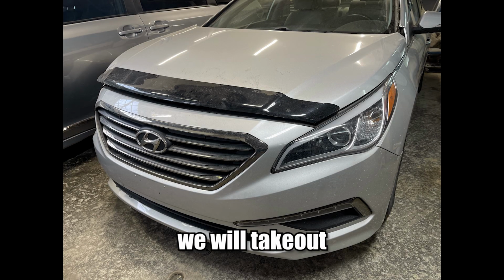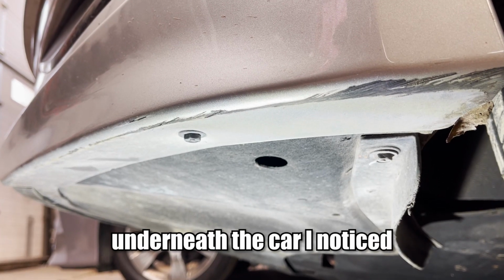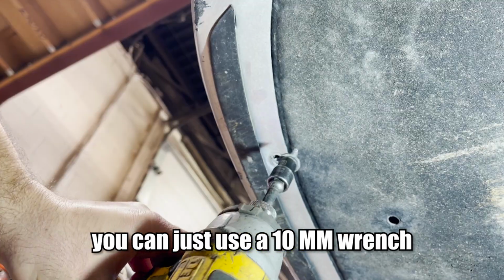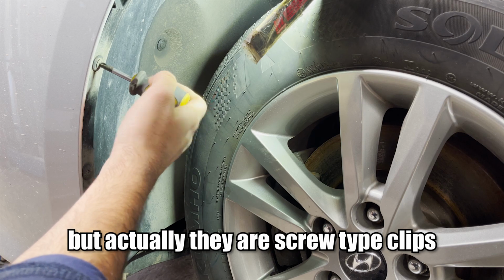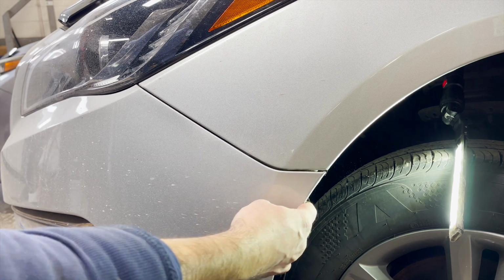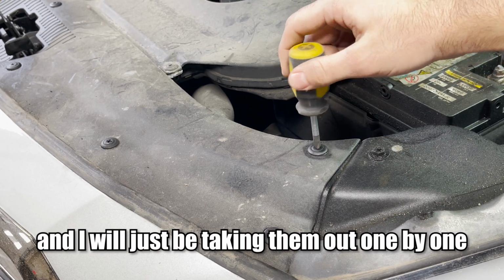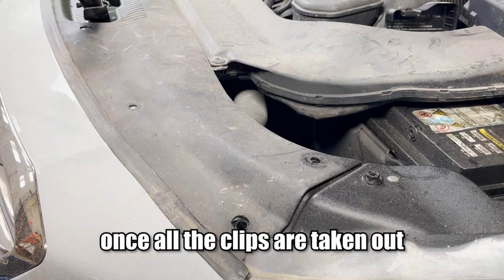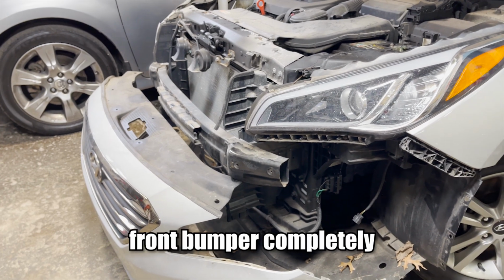DIY 2015 - 2016 - 2017- 2018 - 2019 Hyundai Sonata Front Bumper Removal/Takeout - Any Bumper Takeout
DIY 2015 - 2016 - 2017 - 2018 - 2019 Hyundai Sonata Front Bumper Removal / Takeout

Learn how to replace 2015 Hyundai Sonata front bumper DIY tutorial

Same process applicable for 2016, 2017, 2018 and 2019  Hyundai Sonata

TOOLS NEEDED:
- Door upholstery remover -  use to takeout clips
- Dewalt impact driver with 10 mm nutsetter
- Mini phillips screwdriver
(If you don't have Dewalt gun, you can use round head ratchet/socket wrench)

EBAY LINK TO BUY 2015 Hyundai Sonata Front Bumper:

Amazon Links To Buy Tools Used in This Video:
► Door upholstery remover
► Impact Gun
► 10MM nutsetter
► Set of mini screw driver